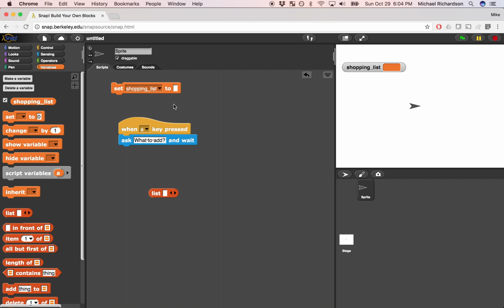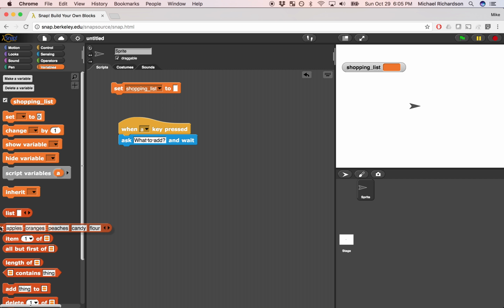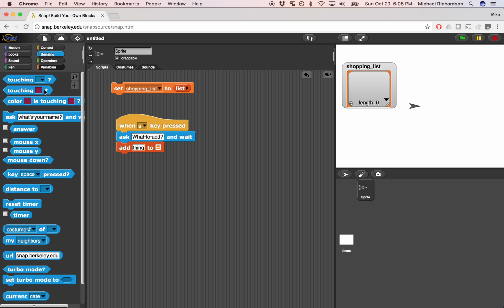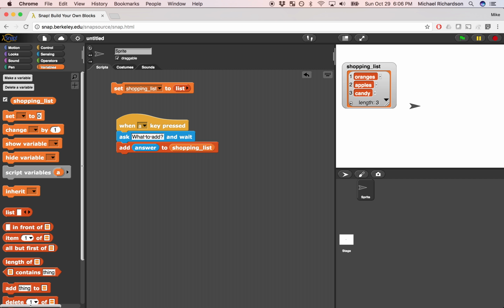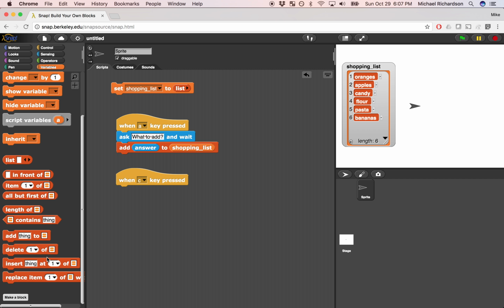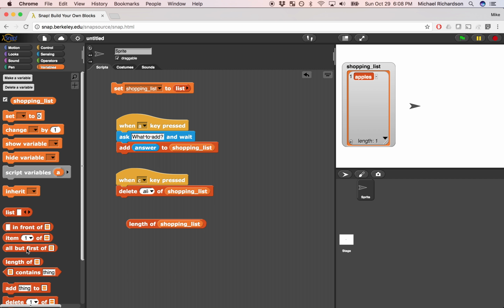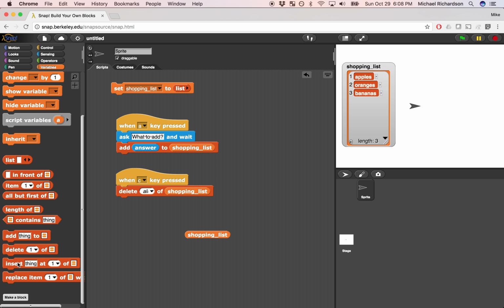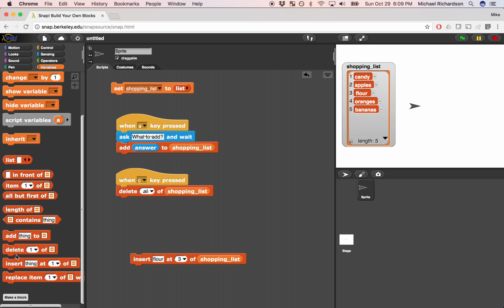How to use lists - Shopping list example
See an example of basic list concepts used to create a shopping list.